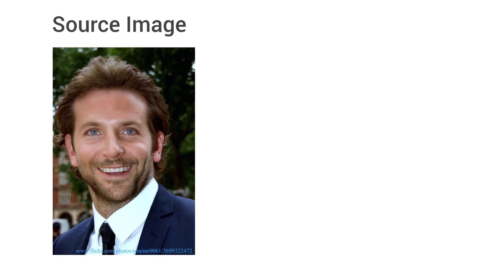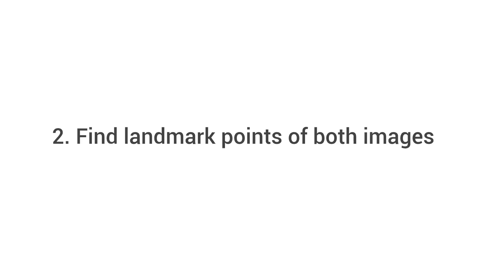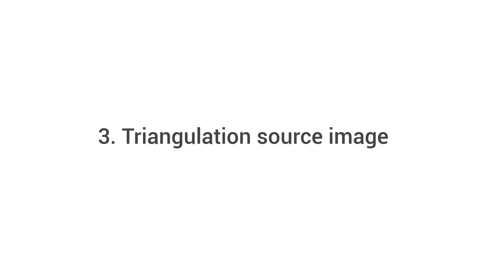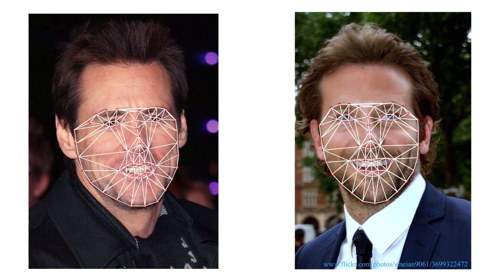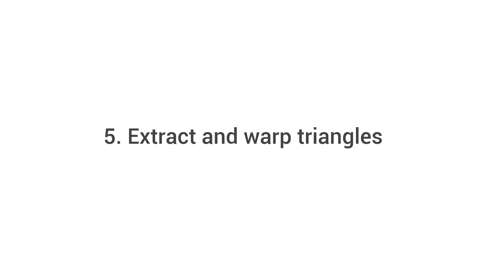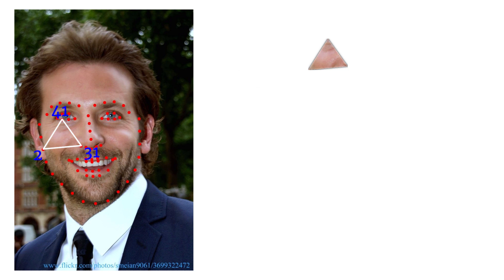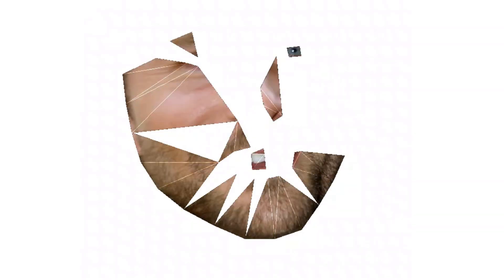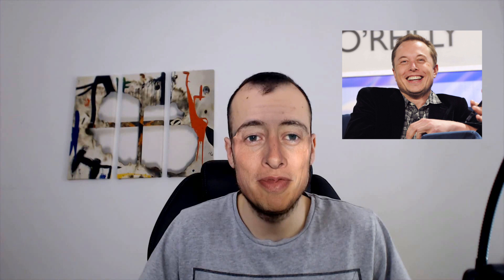Face swapping explained in 4 minutes using Opencv with Python (part 6)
In this video I’m going to explain how to do face swapping using Opencv with Python in 8 simple steps.

This is a quick explanation of each step, but I’ve also done for each of them an entire full tutorial where I show how to do the coding.